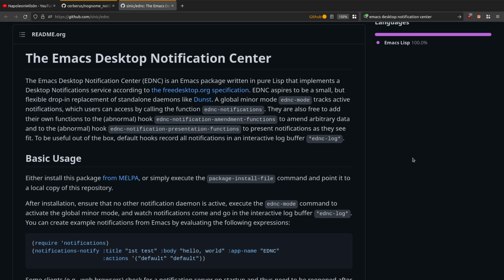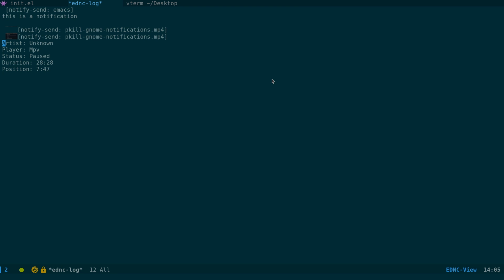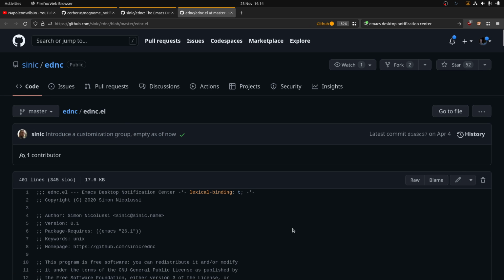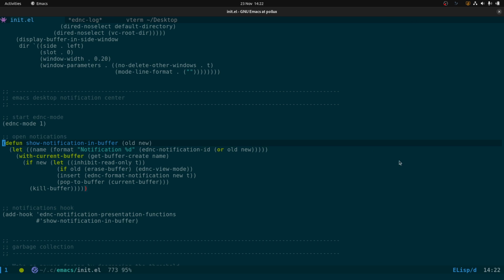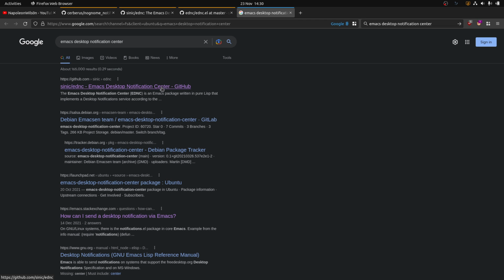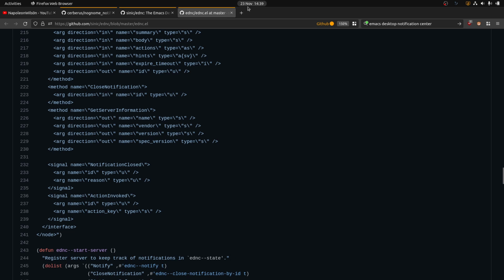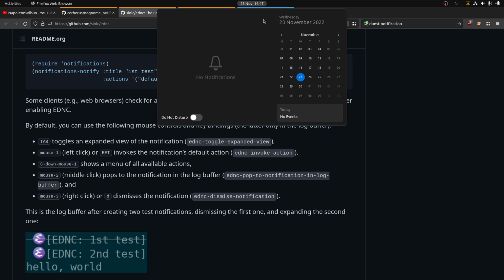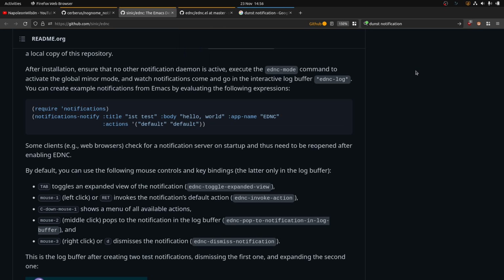Emacs Desktop Notification Center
The Emacs Desktop Notification Center (EDNC) is an Emacs package written in pure Lisp that implements a Desktop Notifications service according to the freedesktop.org specification.

EDNC aspires to be a small, but flexible drop-in replacement of standalone daemons like Dunst.